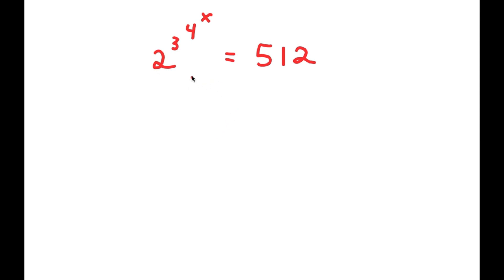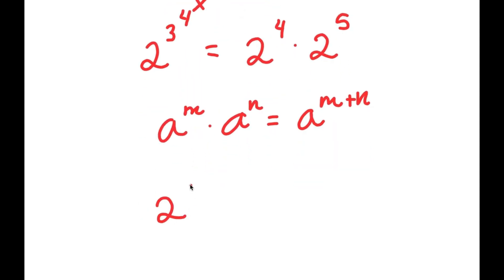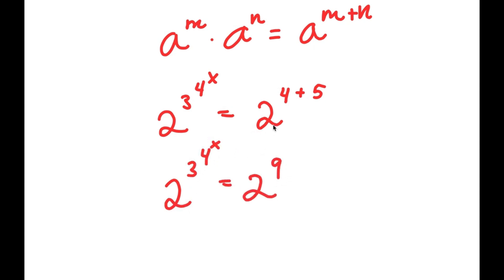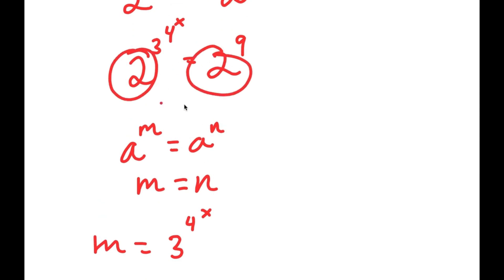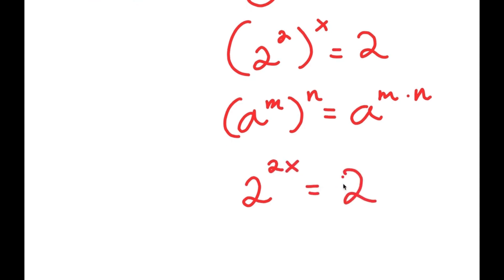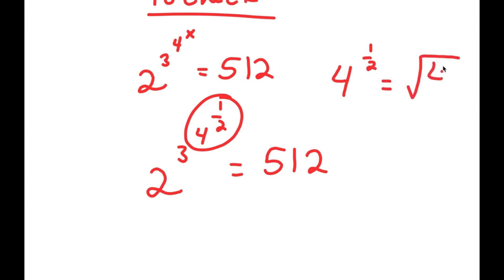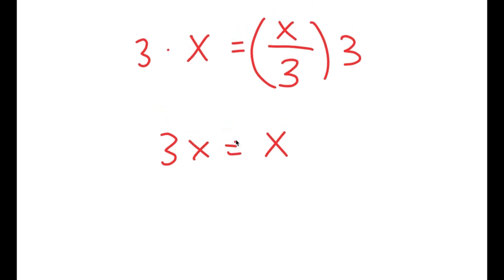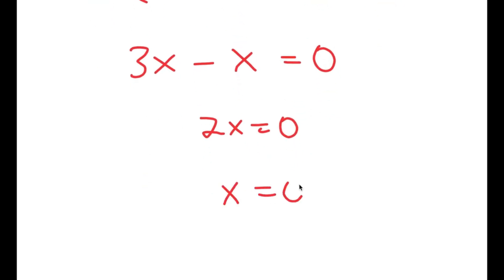Many People Are Stumped by This SIMPLE Problem | A Nice Exponential Problem